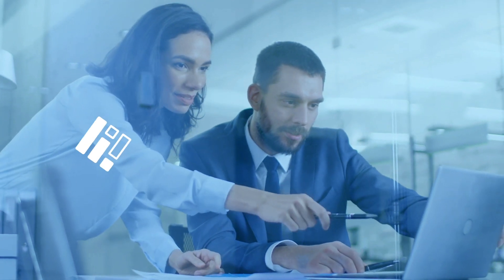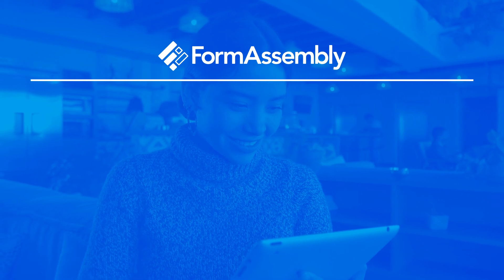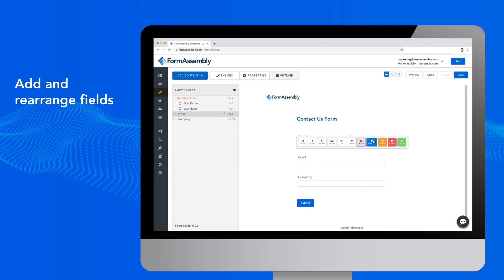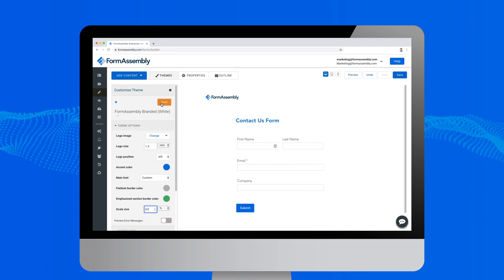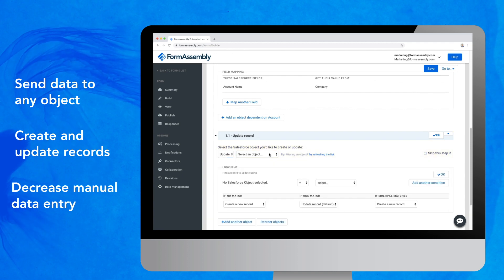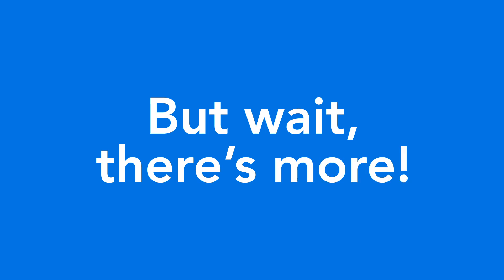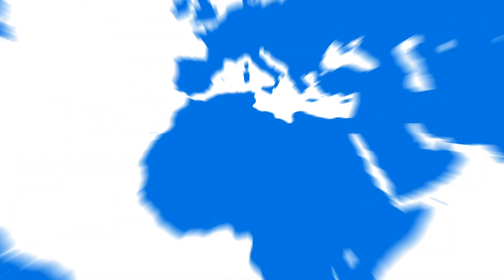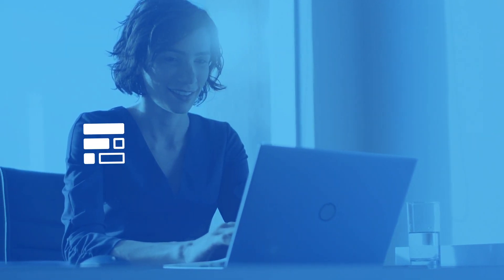🔵 Simple Online Form Builder | FormAssembly Demo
FormAssembly’s all-in-one online form builder and data collection platform is your answer to simple, secure data collection. Our drag-and-drop form builder, robust integrations, and high security standards help users in all industries get the maximum benefit from the data they collect.

With FormAssembly, you’ll be able to easily create sophisticated, Salesforce-connected online forms with no coding knowledge necessary. Use your custom web forms to create and update custom or standard objects in Salesforce, create Chatter posts, prefill your forms, and more. Our web form platform also integrates with other commonly used tools like payment processors, Google Sheets, Mailchimp, and others.

More than 4,000 customers use FormAssembly to streamline data collection processes and save time, money, and resources.